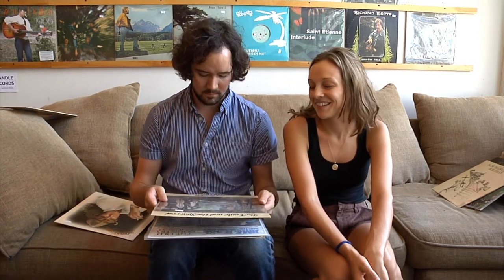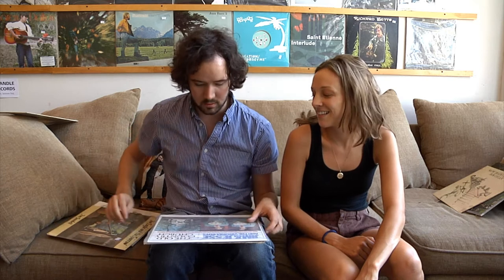Yep Roc Record Stories: Watchhouse - Andrew Marlin's Record Store Picks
Andrew Marlin from Watchhouse talks about his record store picks while visiting All Day Records in Carrboro, North Carolina.